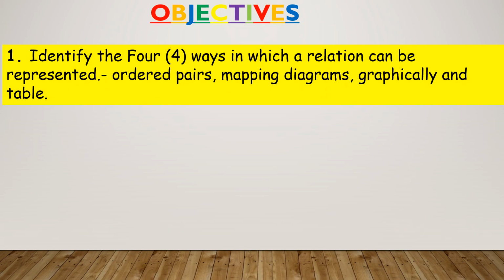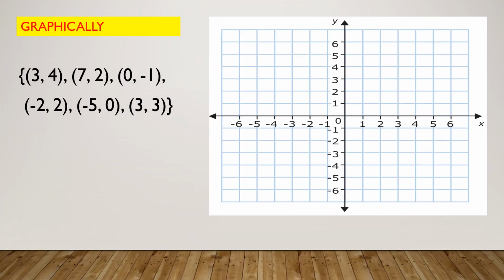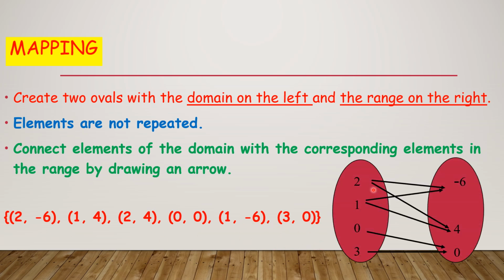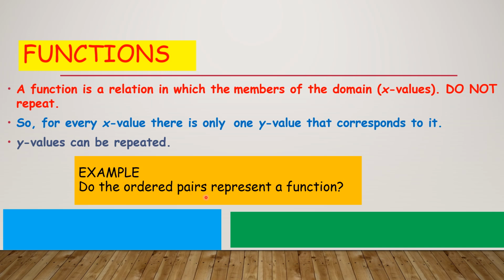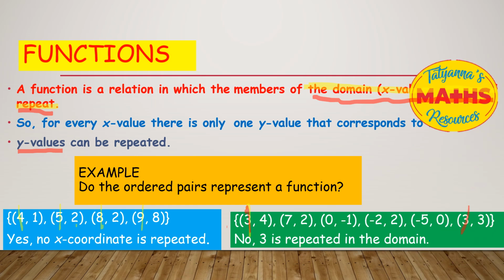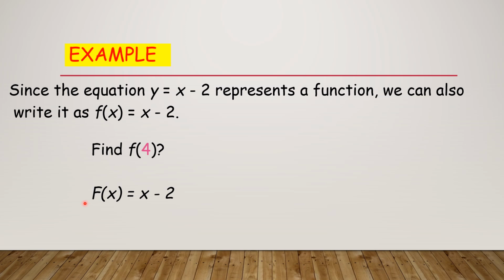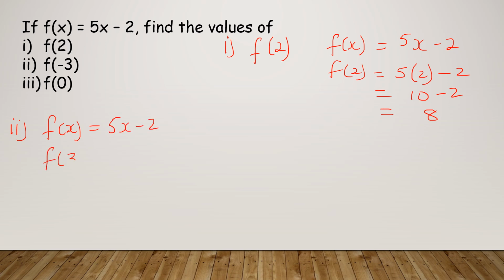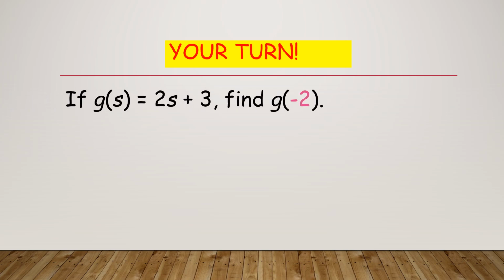Relation, Functions and Graphs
This video list 4 ways a relation can be represented and then demonstrates finding the image of a number under a given function. I hope this video is helpful.